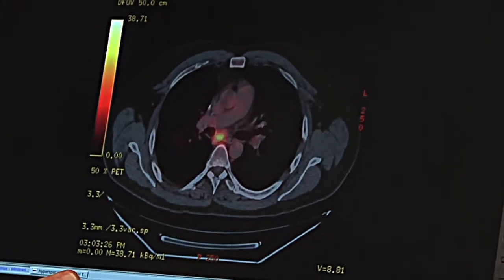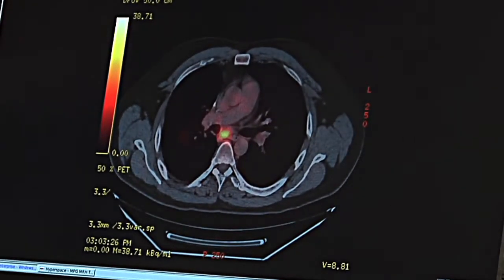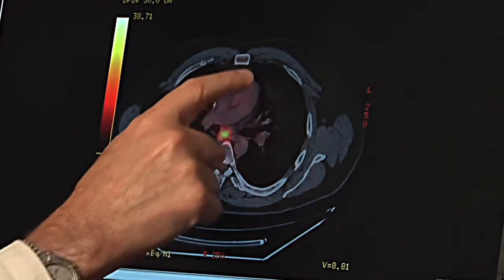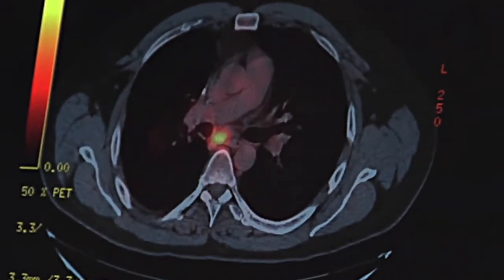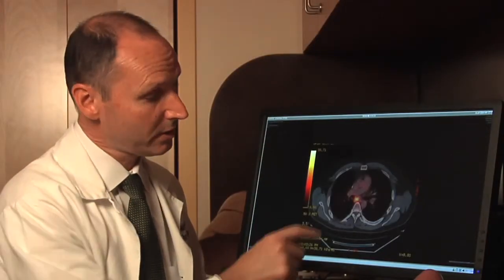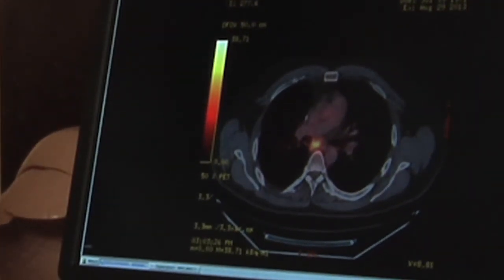Dr Block Video 4